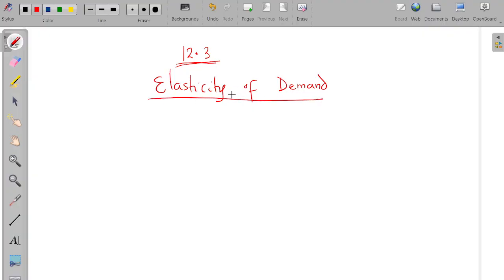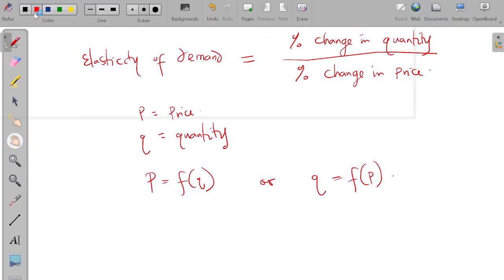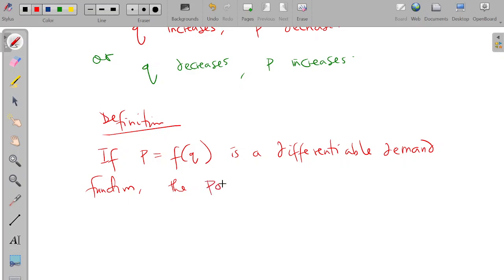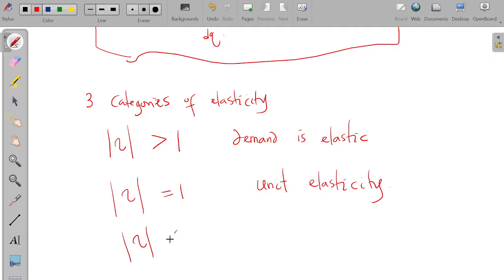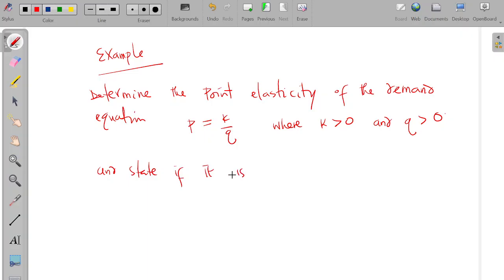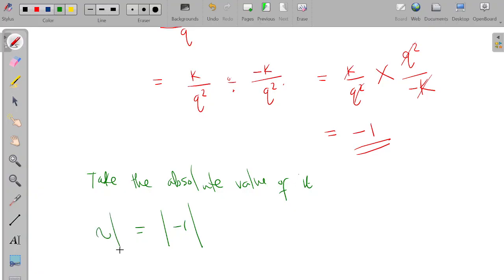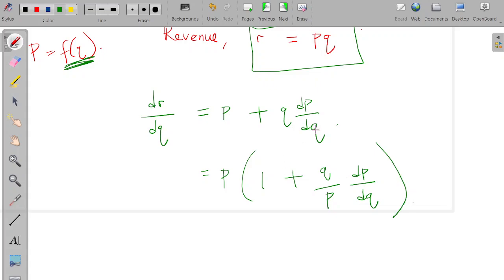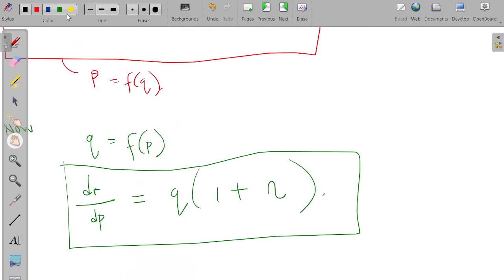Sec12.3 Elasticity of demand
Sec12.3 Elasticity of demand - Introductory mathematical analysis